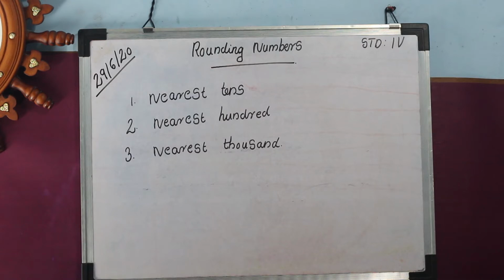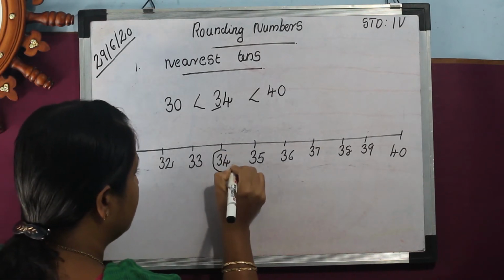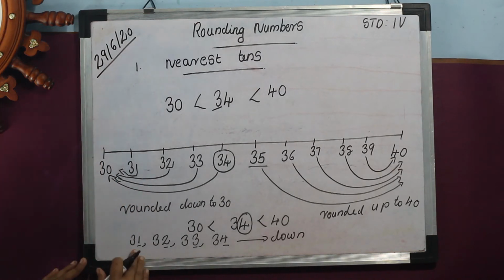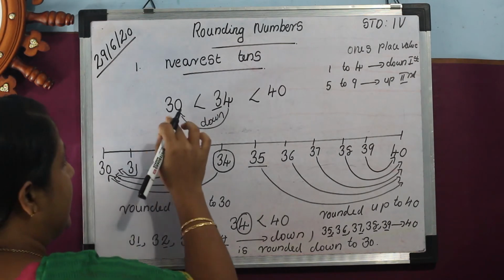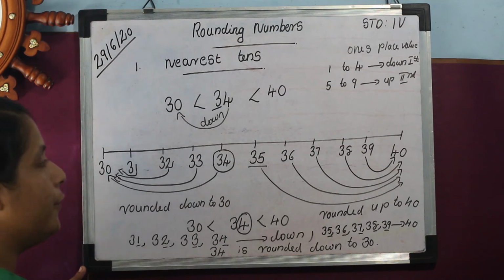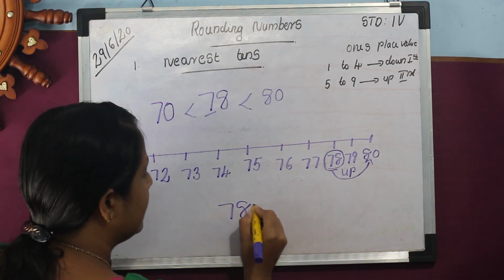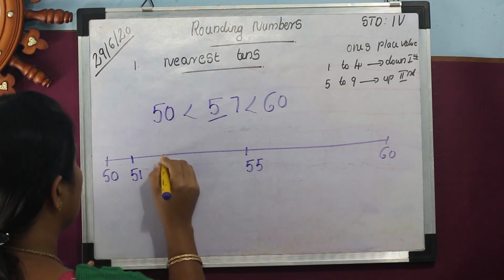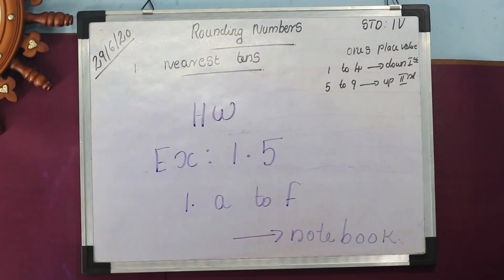CBSE Maths, STD-4, Chapter - 1, Topic- Roundig of Numbers, Tens.